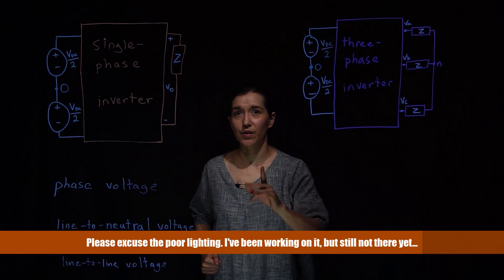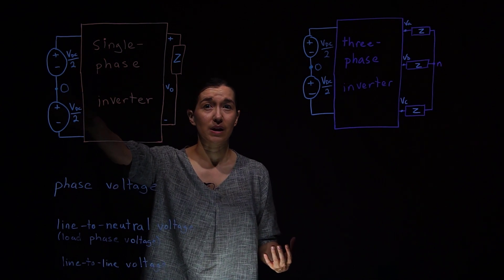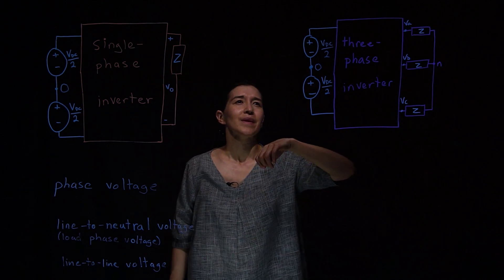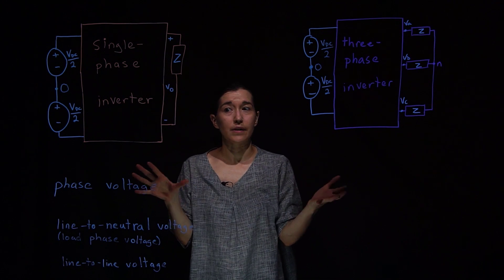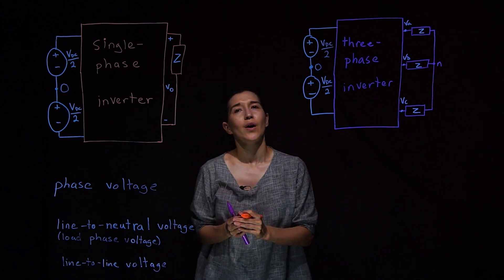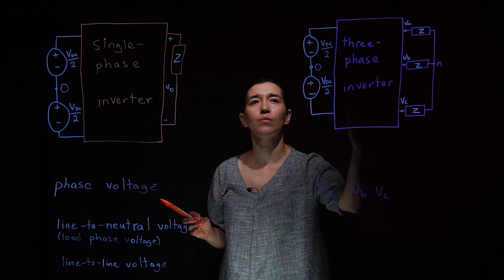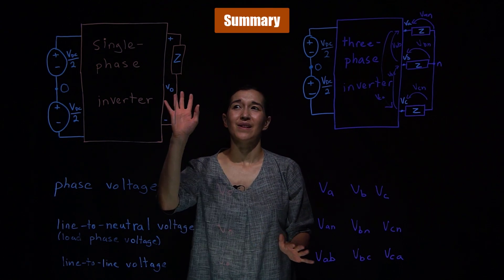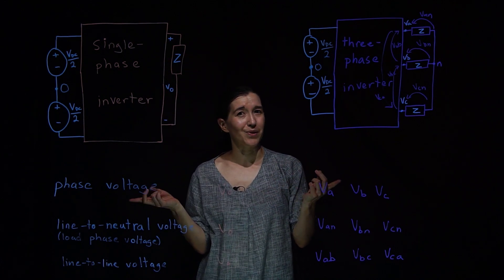Single- and Three-Phase Inverter Terms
Showing the basic concepts of the single-phase inverter and three-phase inverter and defining phase voltage, line-to-neutral voltage, and line-to-line voltage.